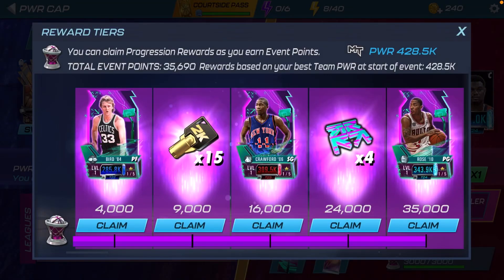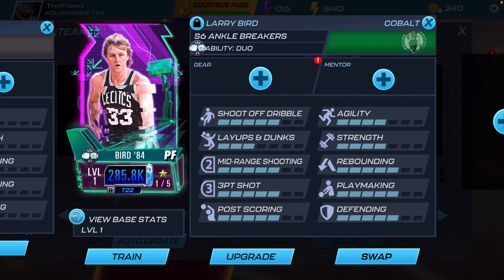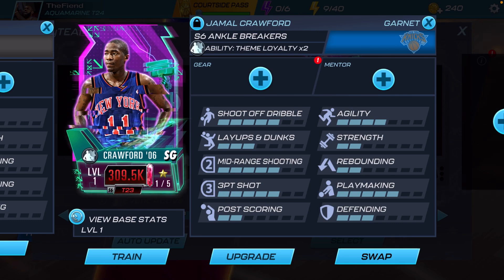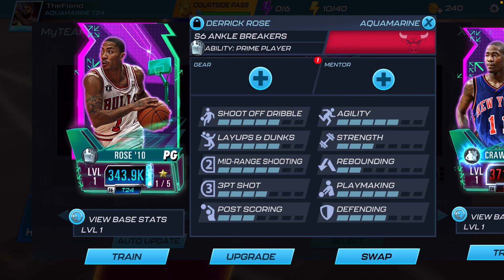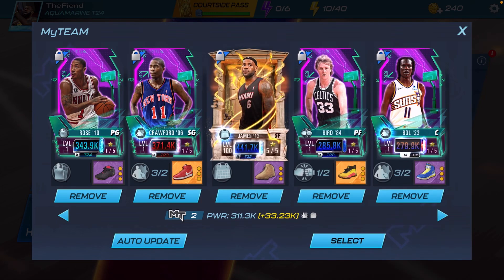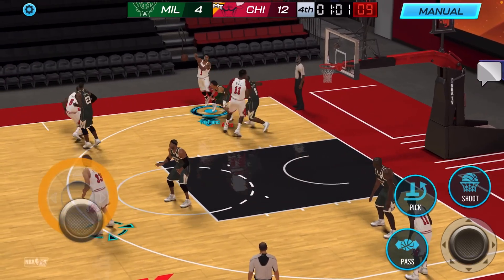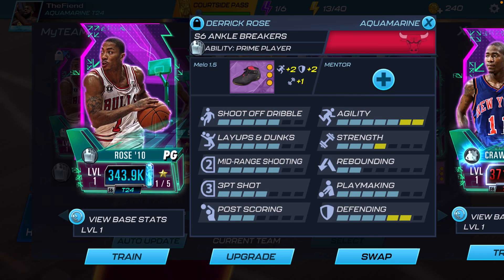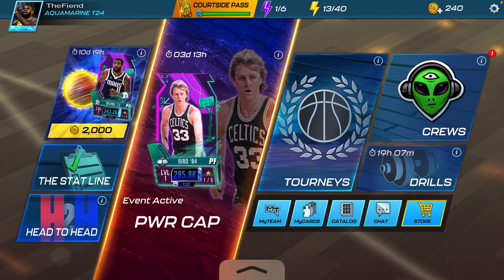Pwr Cap Event Rewards Gameplay NBA 2K MOBILE